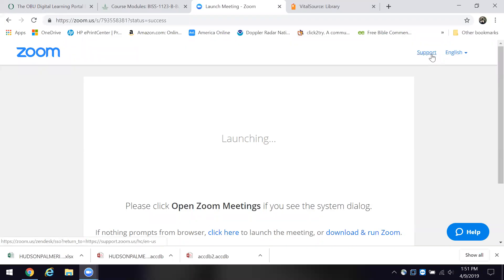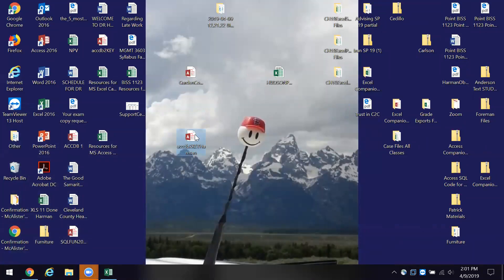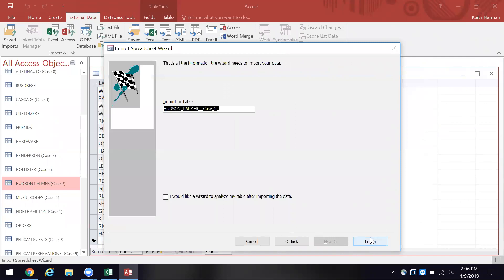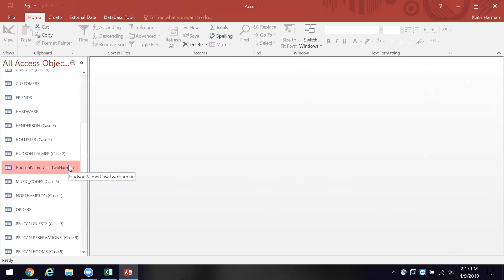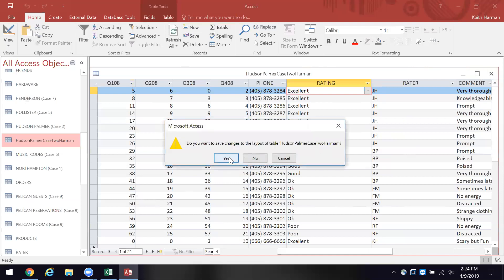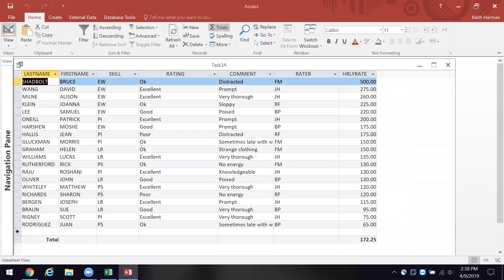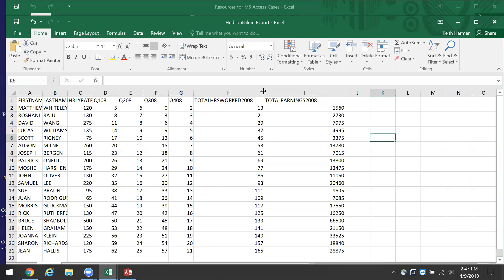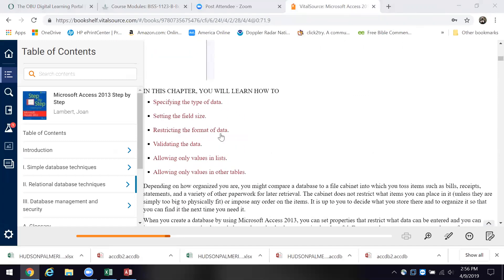BISS 1123B Virtual Tuesday April 9 2019